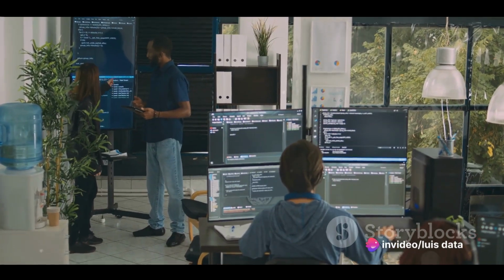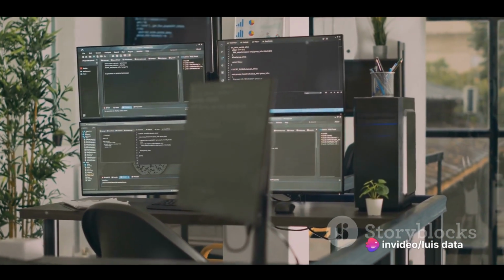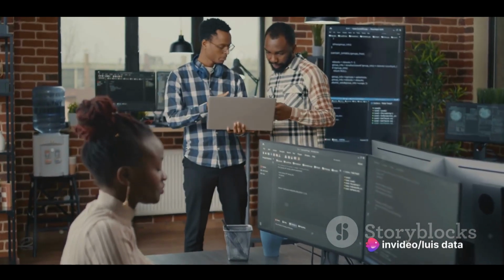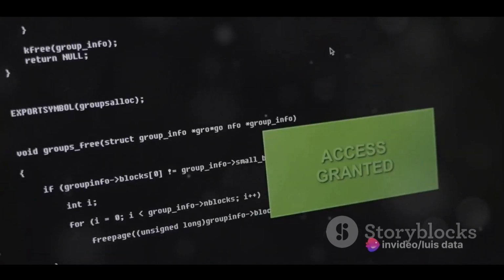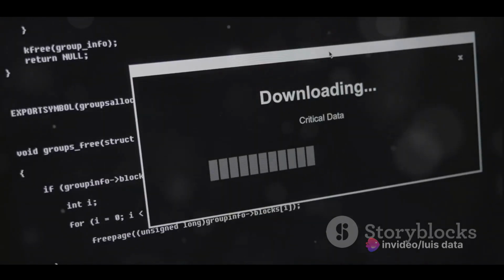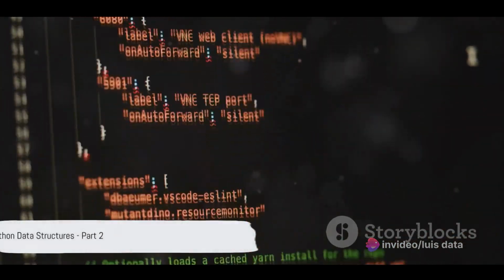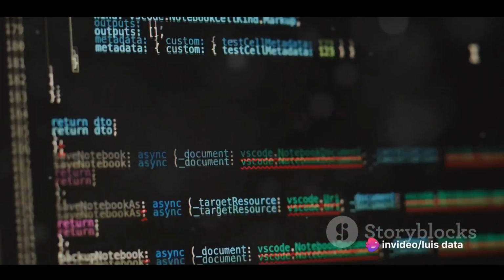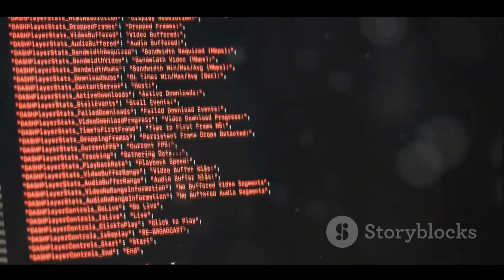Is it worth learning Python in 2023?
In this video, we'll take a look at whether or not it's worth learning Python in 2023. Python is a popular programming language that's growing in popularity each year, so is it worth learning now?

After watching this video, you'll be able to make a decision about whether or not it's worth learning Python in 2023. We'll discuss the pros and cons of learning Python now, as well as what the future of Python might be. So what are you waiting for? Watch this video and find out!